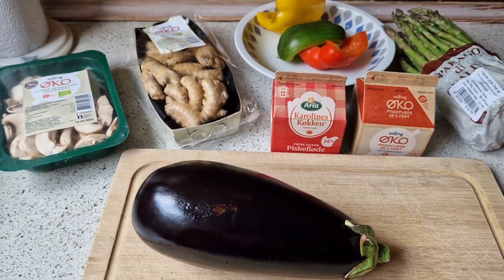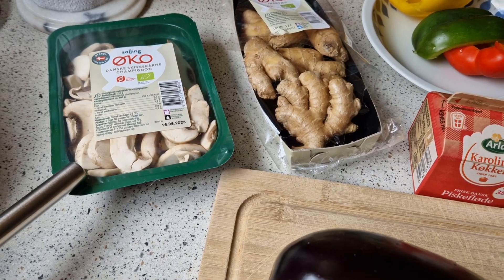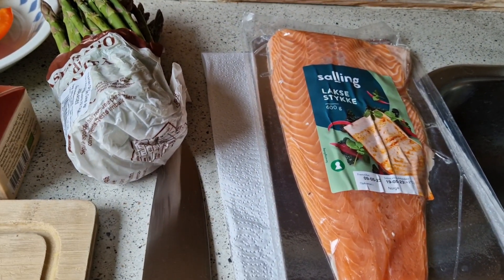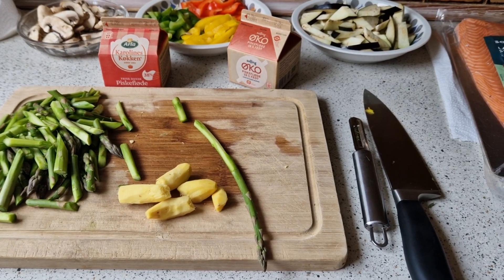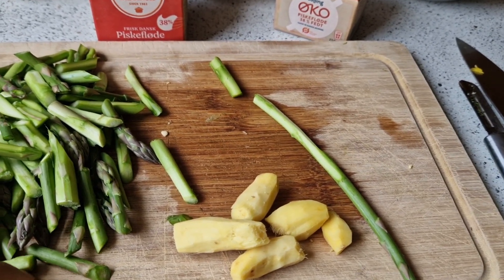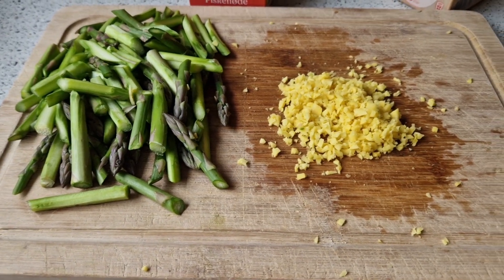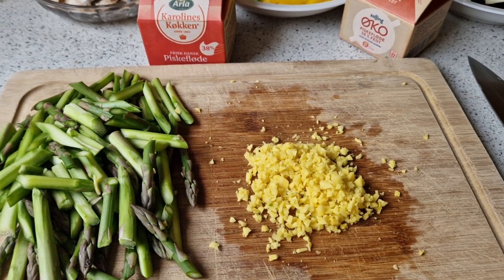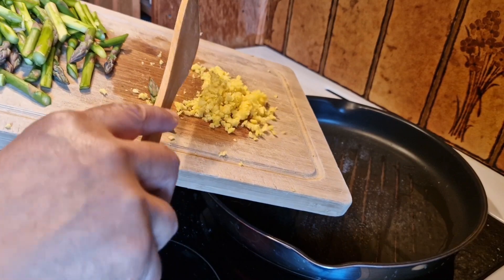CREAMY BAKED SALMON W/ VEGETABLES